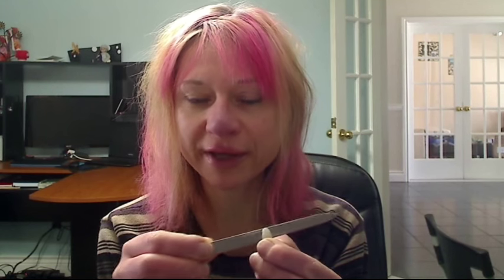$10 Veneers DIY at home - Cher in Mini DIY Show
No need to go to the dentist. Buy veneers for $10 on ebay and apply them yourself at home. Couple of minutes to prepare your veneers, file them. 5 minutes - bonding time to glue your veneers to your bad teeth. WATCH 2nd PART -1 YEAR LATER-UPDATE /